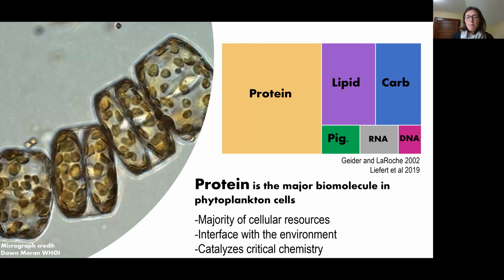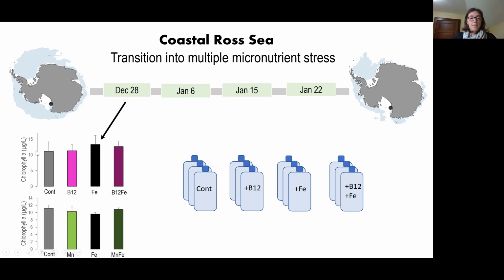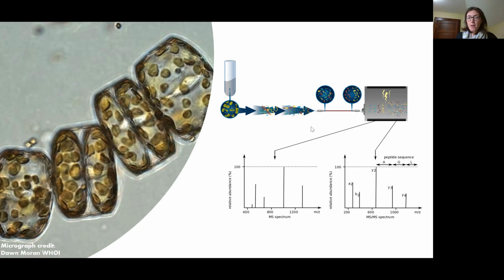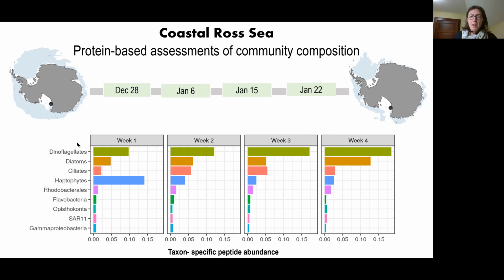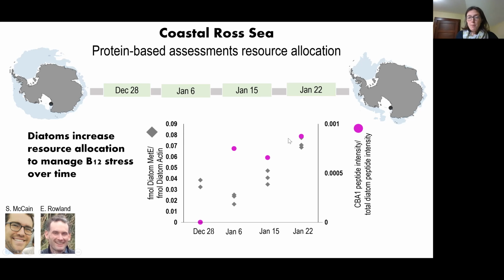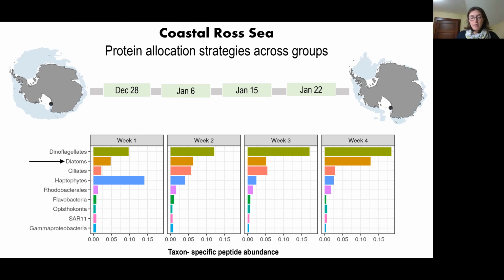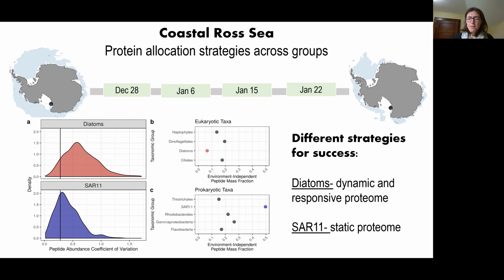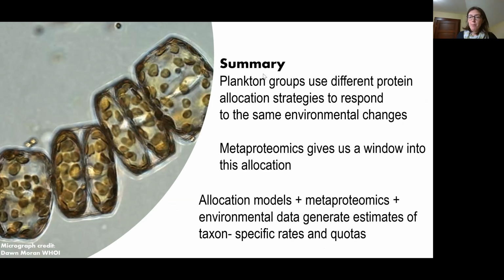Phytoplankton protein allocation in response to environmental change - Erin Bertrand